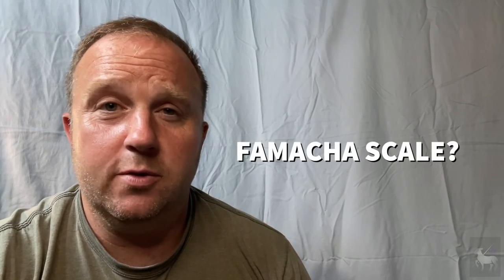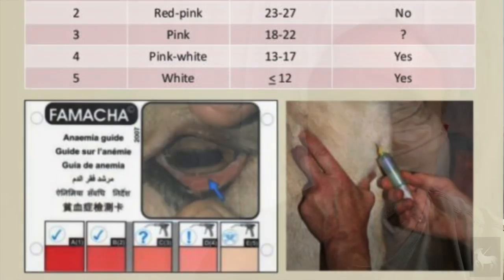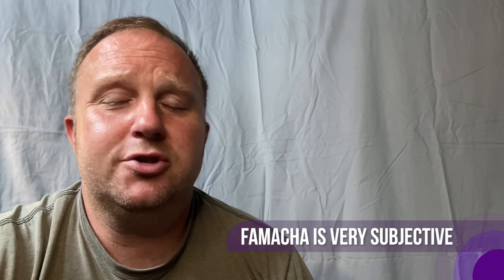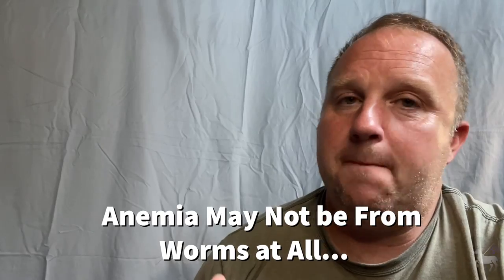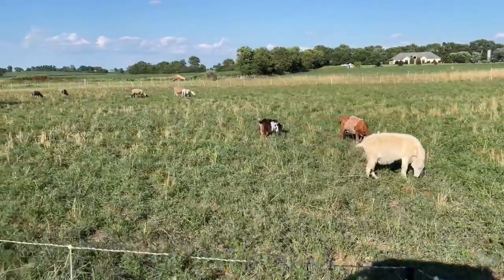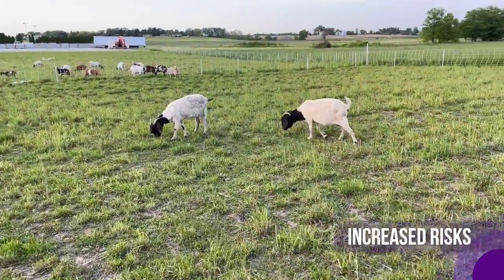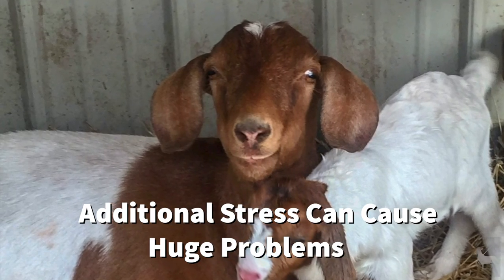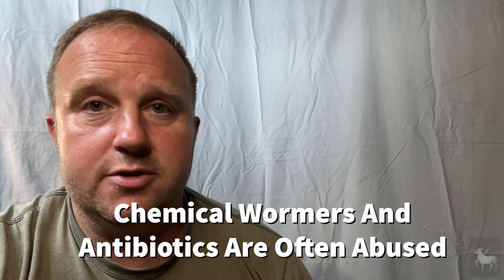Worming Sheep & Goats: Why the US Version of FAMACHA is TRASH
Worming Sheep & Goats:  Why FAMACHA is TRASH.  Have you been trying to figure out how to appropriately worm your sheep and goats?  Have you been willingly leaving worm loads in your sheep and goats due to following the FAMCHA scale?  In this video, Tim talks about why using the old FAMACHA scale is probably causing you more problems than good.

Foundation Feed, LLC:  The Best Feed in America!

Do you want a Linessa Farms t-shirt or sweatshirt?

Also, we have started a new Facebook Group to further help instruct and assist our friends and customers!  Check out Linessa Farms' Tack Box!